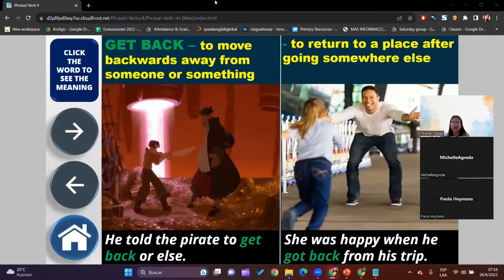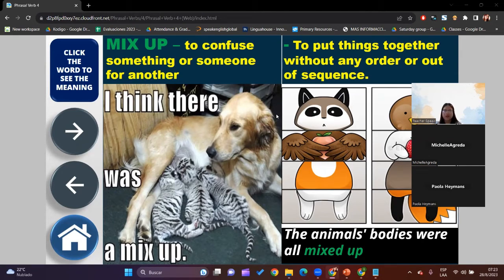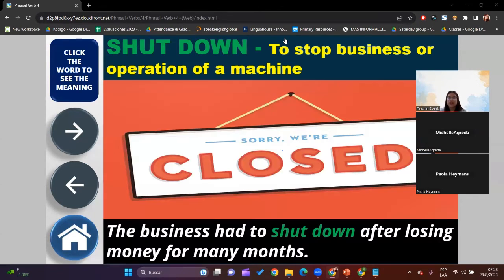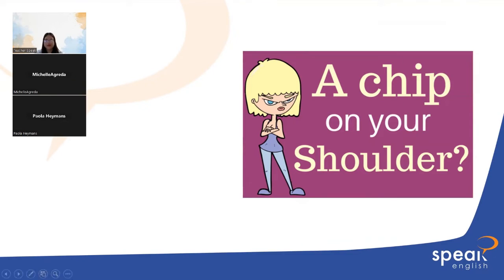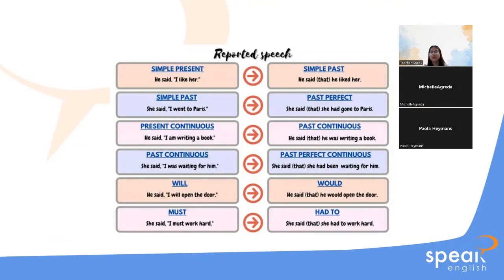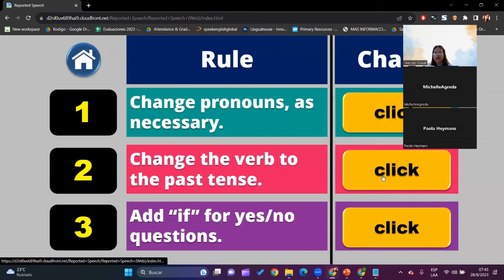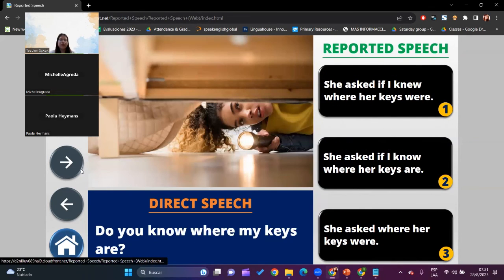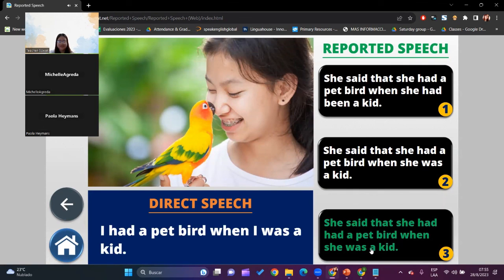Class 11_ Reported Speech IPN1-G1-7-8-AM-08-23_APPLAUDO_1 28-08-23